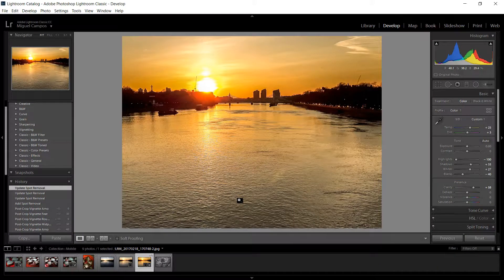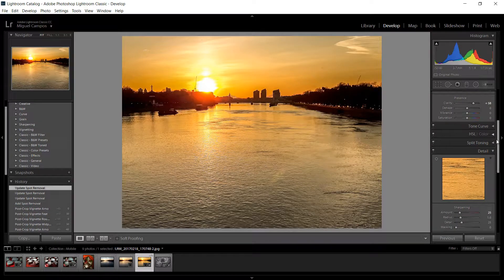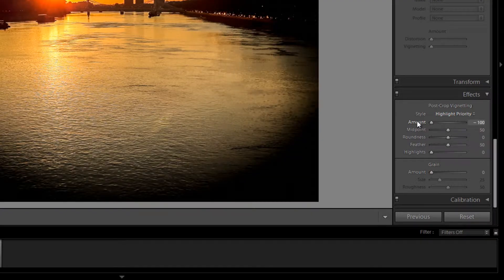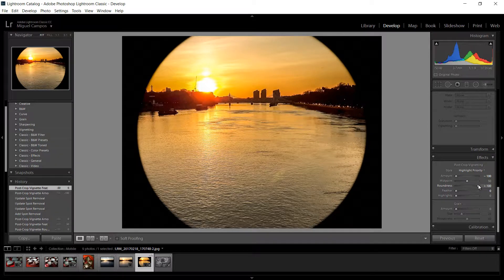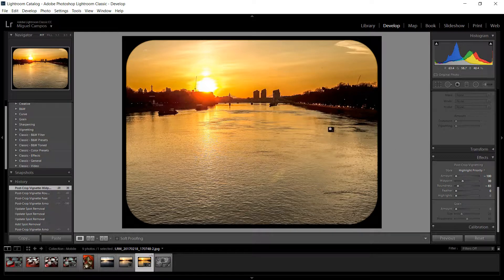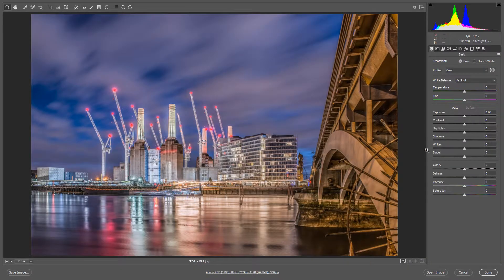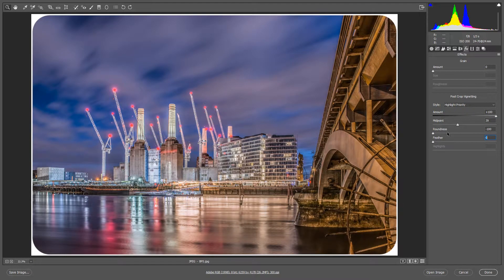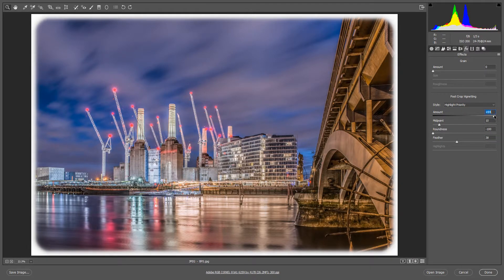[QUICK TIP]-Create Border using Lightroom and Camera Raw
Hi,
Today I would like to show you a quick tip on how to create a border on an image using Lightroom and Camera Raw